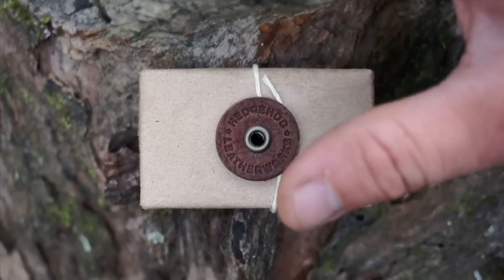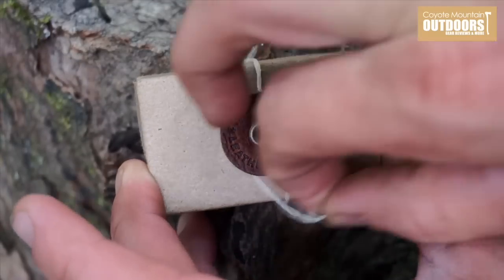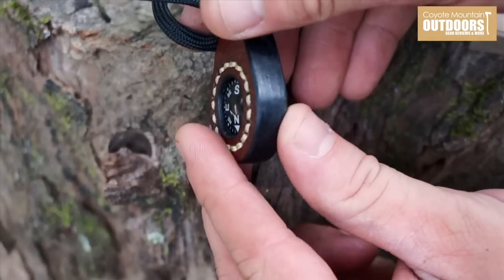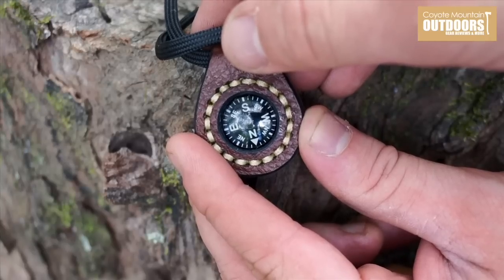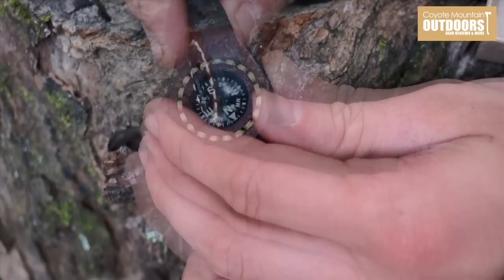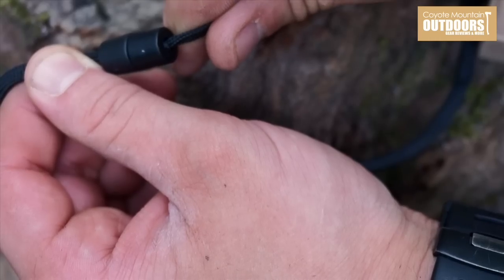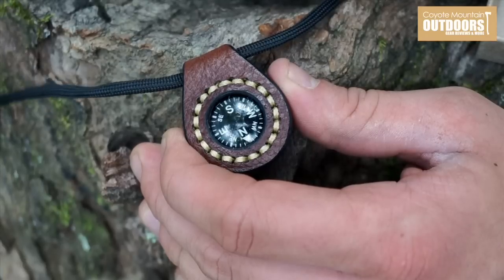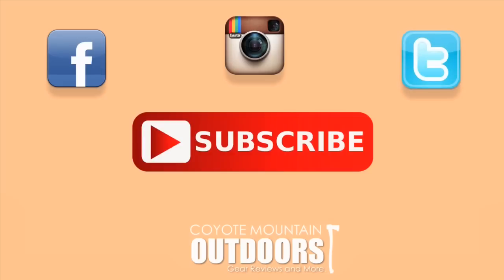The Coolest EDC Compass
Officially the coolest everyday carry compass I have ever seen. Light-weight and reliable, this product from Hedgehog Leatherworks is my new favorite piece of EDC gear.

Facebook.com/coyotemountaintactical

Instagram.com/coyotemountainoutdoors

Twitter.com/coyotemtnoutdrs